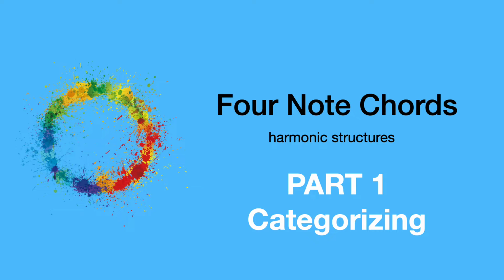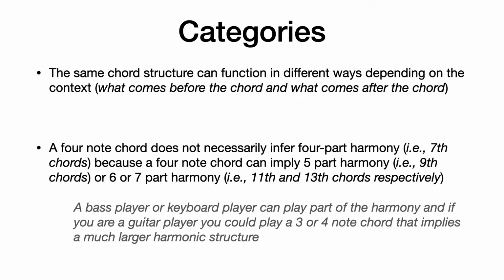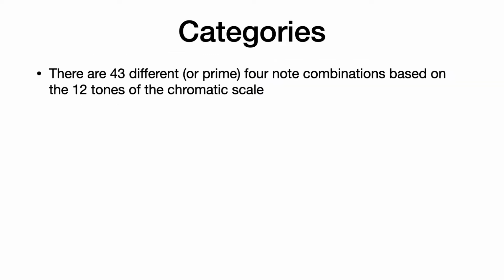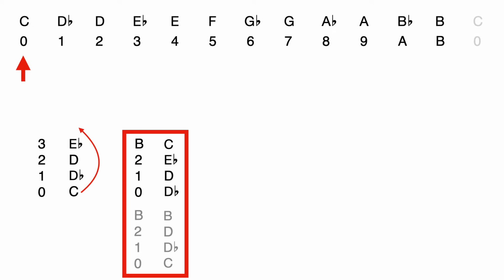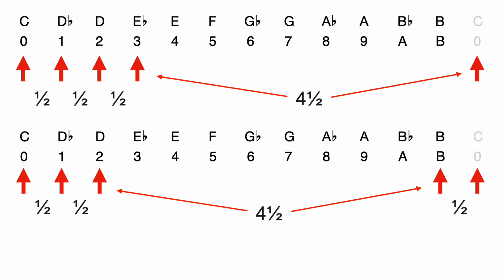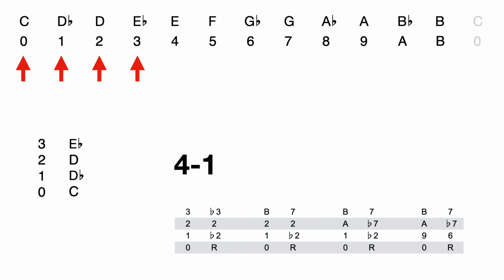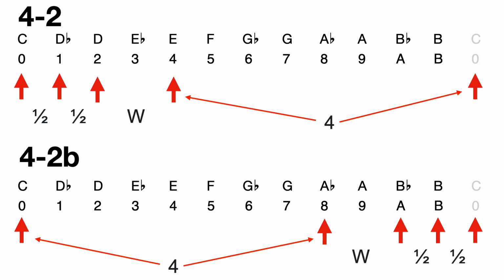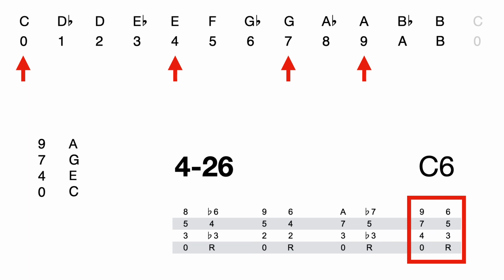4 note chords part 1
This is a video that demonstrates one way to categorize four note chords using set theory.
Here is a link for a document that contains all 43 four-note structures and the inversion relationships